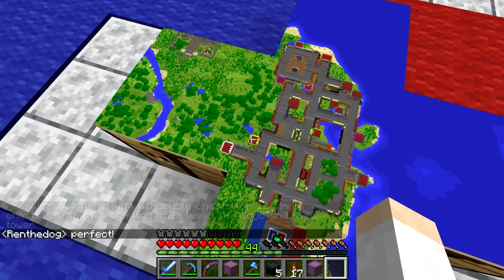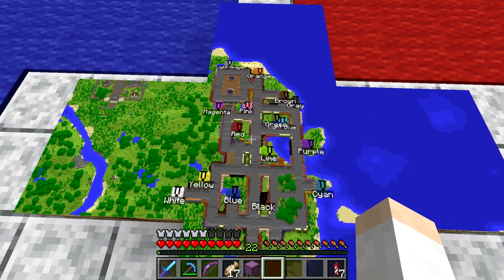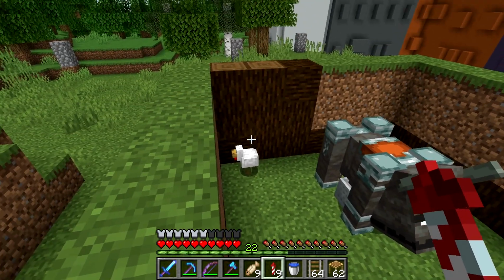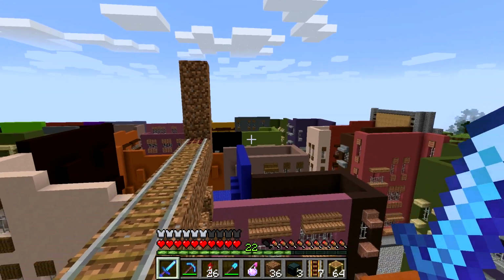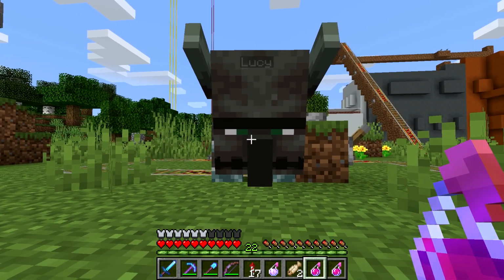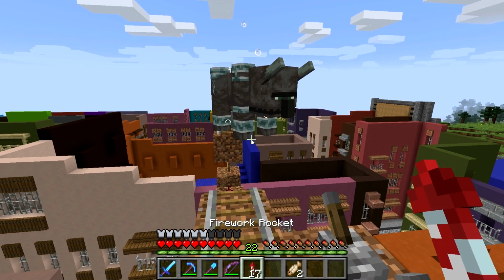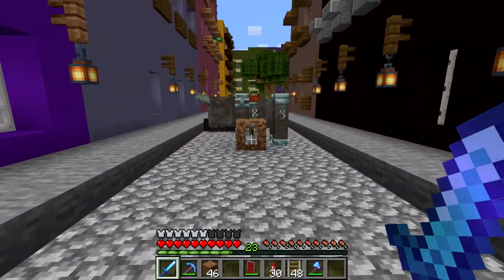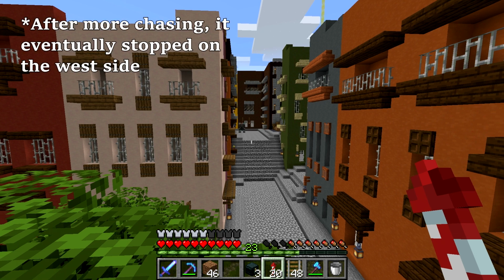Hermitcraft 6: RAVAGER RUNAROUND! (Minecraft 1.14.2 Ep. 151)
Today on Hermitcraft Cub puts the finishing touches on the Ravager's Run minigame and begins to move the Ravagers inside the game when something unexpected occurs.